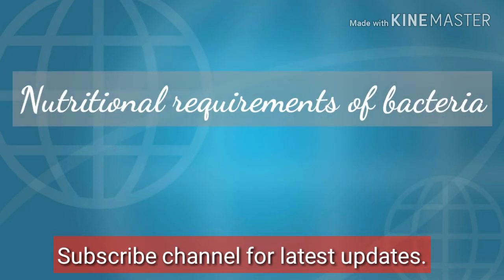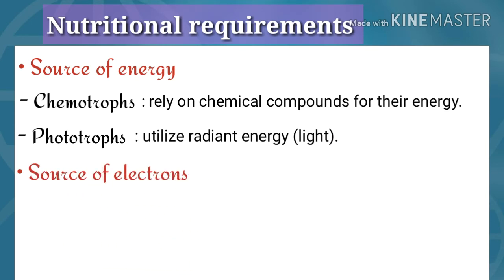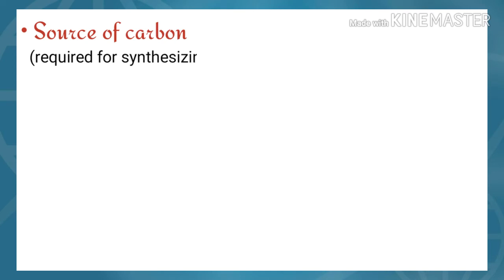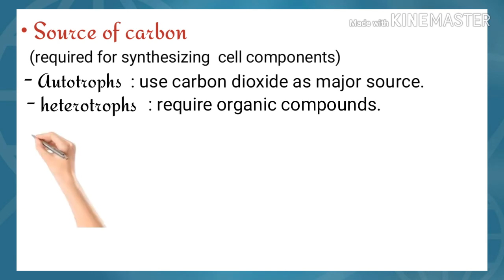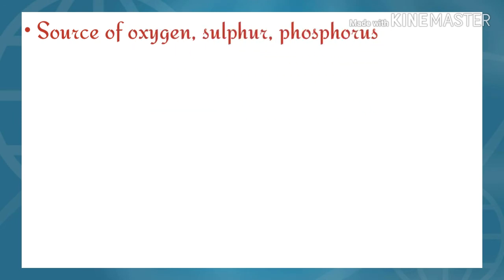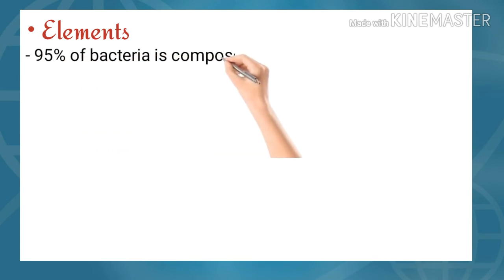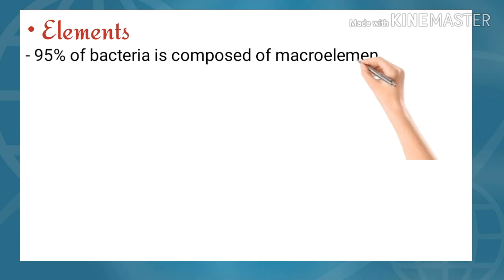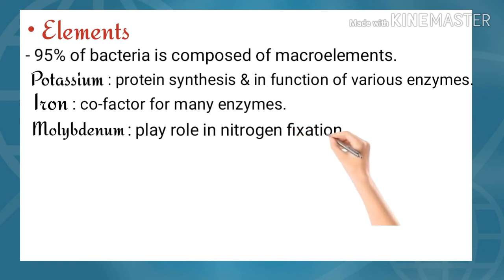Pharmashala Nutritional requirements of bacteria || Unit-1 Microbiology /B.Pharm SemII /Notes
A platform where you will get knowledge of pharmacy subjects in detail.